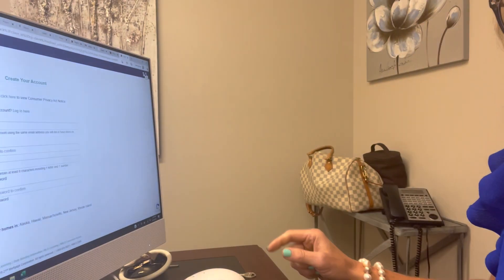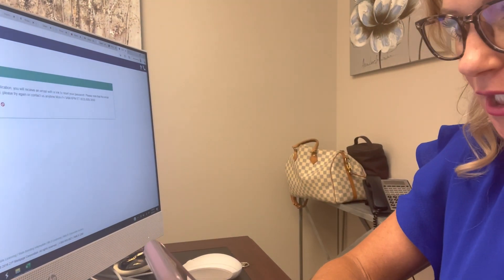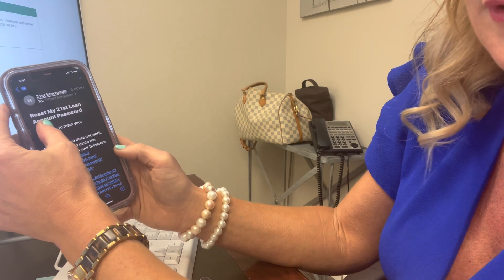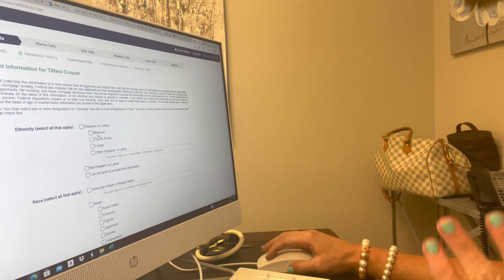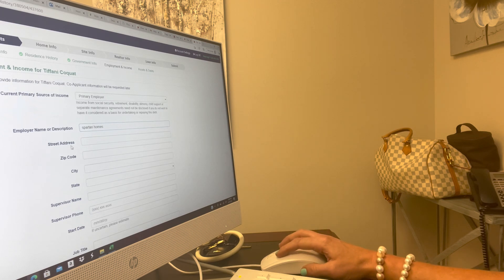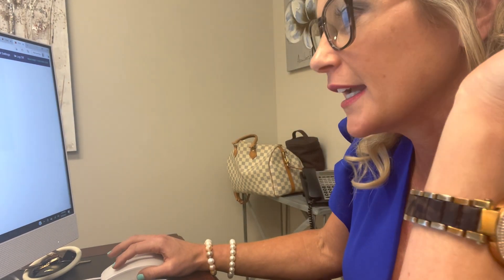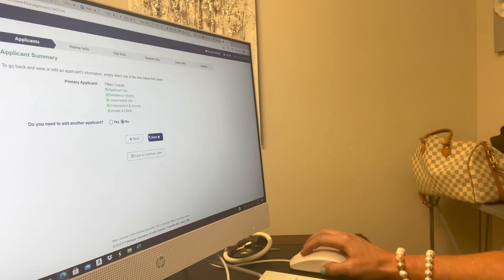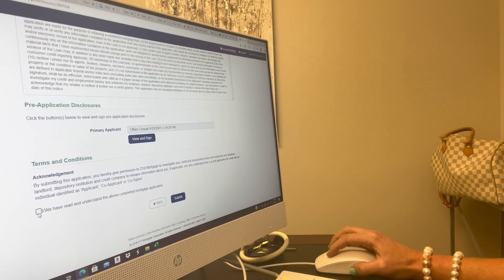21st Online App Tutorial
21st Online App Tutorial

👋 Guy’s... I 👂 you... sometimes these online applications can be difficult... so this tutorial is for YOU‼️

I tried to hit the common mistakes to help you avoid them🤦‍♀️

🙇‍♀️Remember code 2162-3 & text me, Spunky, 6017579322 for ANY & ALL questions 🙋🏼‍♀️‼️

🗣 VERY IMPORTANT: Text  📱 me your FULL name when you’ve completed the application‼️